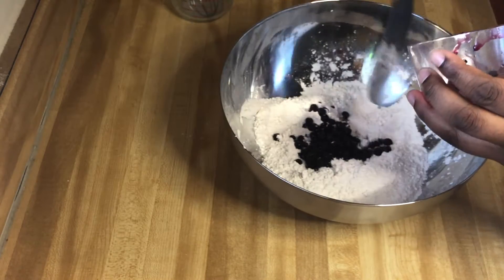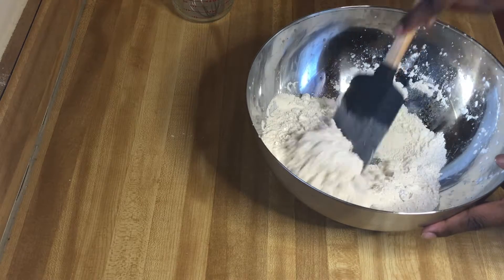BAKE WITH ME | 🔵 BLUEBERRY MUFFINS 🔵 | Box Bakers Trials and Tribulations making Blueberry Muffins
HELLO Beautiful People! I decided to try and make blueberry muffins from scratch because I have been baking boxed blueberry muffins (David's fav) more frequently than usual. The boxed premix may have some additional things in it that we just don't need, so I rolled out of bed and baked these *cake* muffins lol What's something new that you have done recently?

Jazmin 🌻

CURRENT HAIR PRODUCTS BEING USED:
🔵 Leave-in conditioner
🔵 Olive Oil